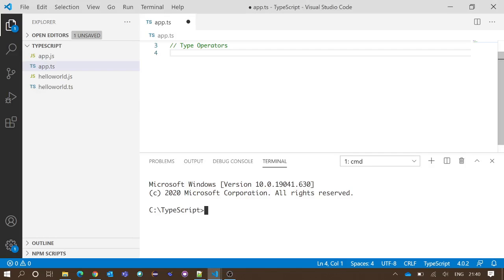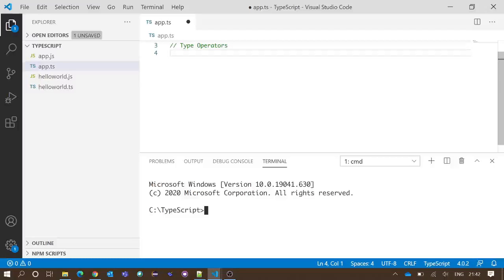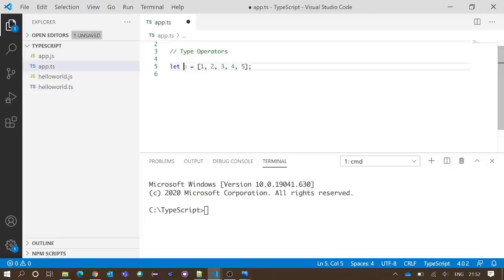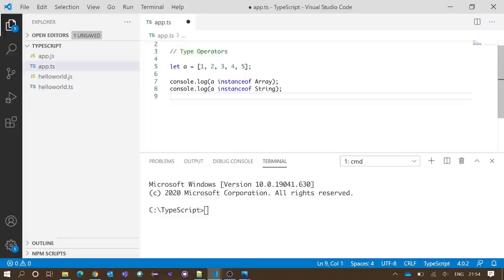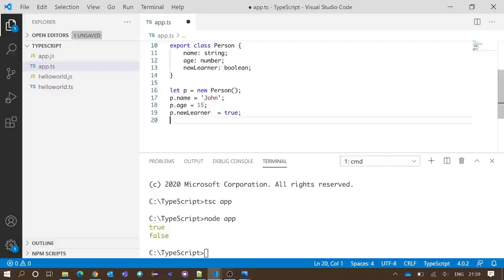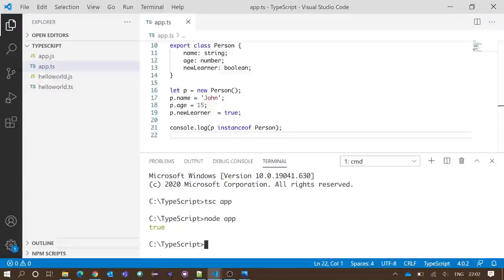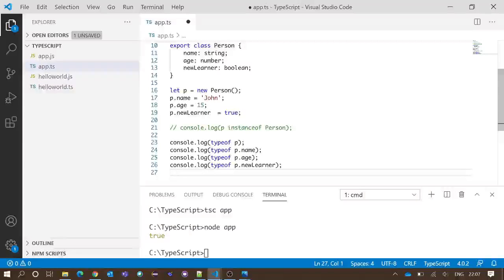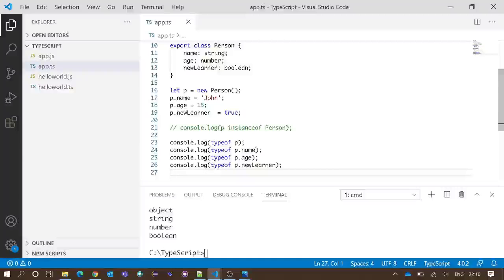TypeScript Tutorial | Type Operators | instanceof & typeof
This video is about the Type Operators used in TypeScript i.e. instanceof operator and typeof operator.